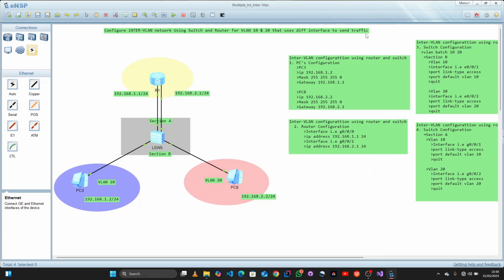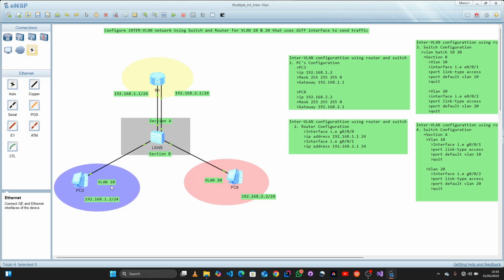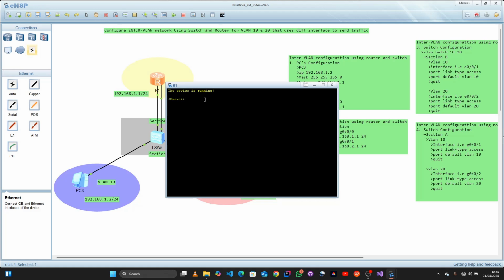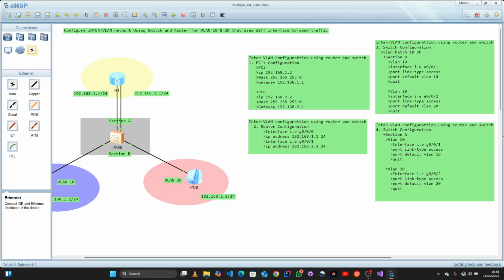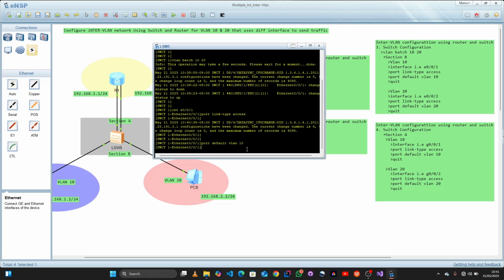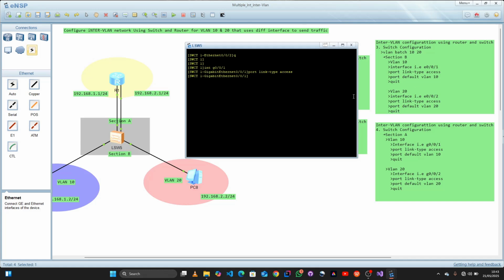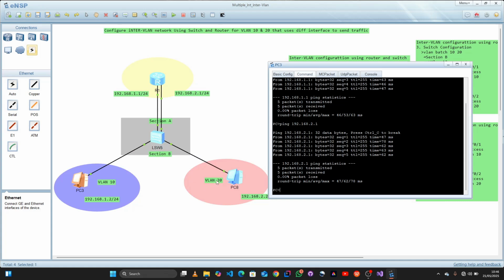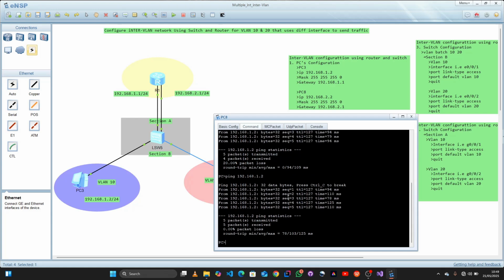🚀 Inter-VLAN Routing on Huawei eNSP | Connect VLANs Using Router, Switch & PCs | Full Lab Tutorial!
Learn how to configure Inter-VLAN routing using a router, switch, and PCs in Huawei eNSP — step-by-step! 🔥
In this hands-on tutorial, we guide you through building a complete lab topology to enable communication between multiple VLANs using Router-on-a-Stick (RoS) configuration. Ideal for students, HCIA/CCNA candidates, and network lab enthusiasts!

🎯 What You’ll Learn in This Video:

✅ VLAN Basics Recap

✅ How Inter-VLAN Routing Works

✅ Setting up VLANs on Huawei Switch

✅ Configuring Sub-Interfaces on Huawei Router

✅ Assigning PCs to Different VLANs

✅ Testing Communication Between VLANs

🛠 Lab Topology Used:

🖥 PCs in Different VLANs

📶 One Layer 2 Switch

🌐 One Router Configured for Inter-VLAN Routing

Simulated using Huawei eNSP (Enterprise Network Simulation Platform)

📌 Chapters:
0:00 – Intro & Overview
1:25 – VLAN Concepts Refresher
3:15 – Topology Design in eNSP
6:45 – VLAN & Port Configuration on Switch
10:20 – Sub-interface Setup on Router
13:00 – PC IP Configuration & Testing
15:30 – Final Thoughts & Tips

👨‍🎓 Perfect For:

Networking Students (HCIA/CCNA)

IT Lab Practice

Beginners learning Inter-VLAN Routing

Anyone using Huawei eNSP